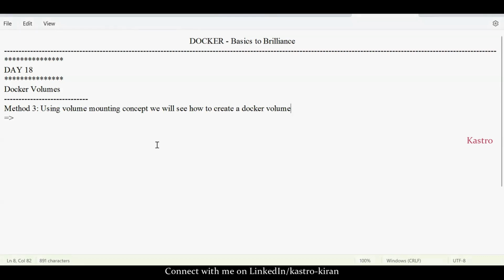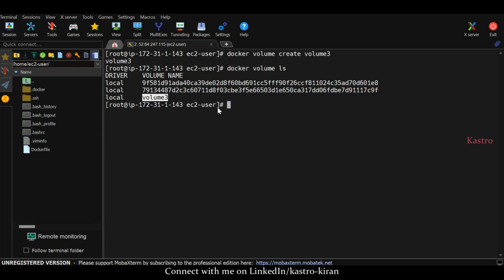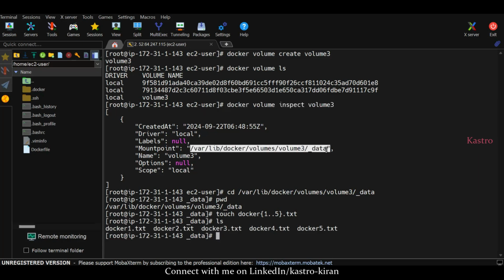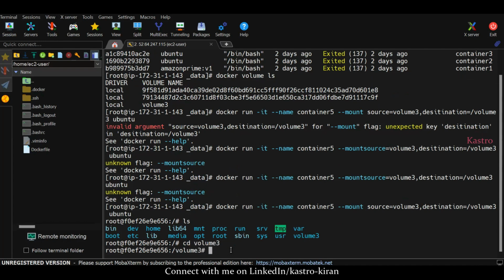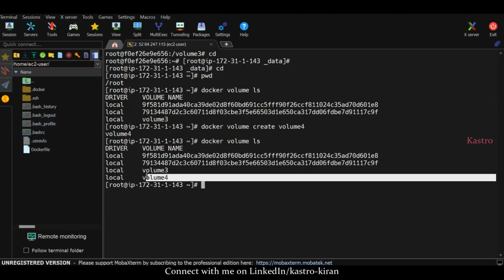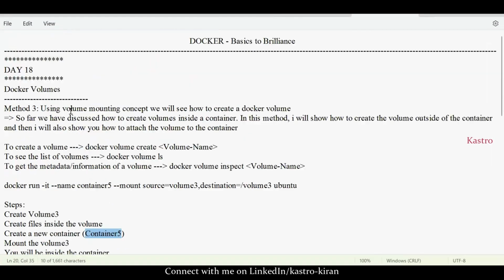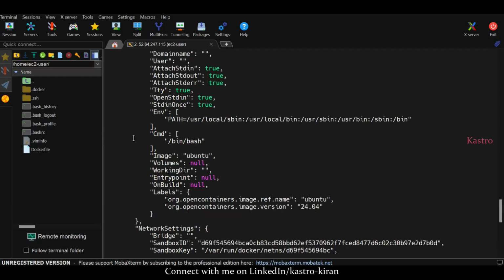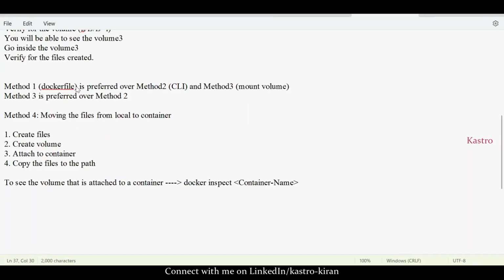Docker | 18 | How to create a Docker Volume? I Using Dockerfile and CLI | Kastro Kiran V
For technical discussions on DevOps, join the WhatsApp group, if interested